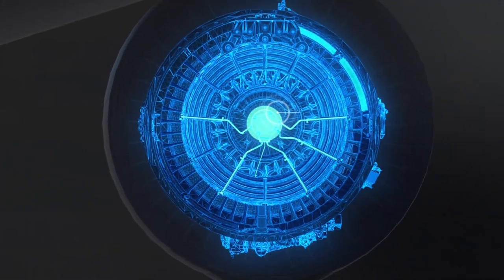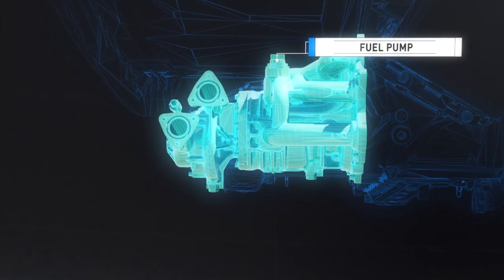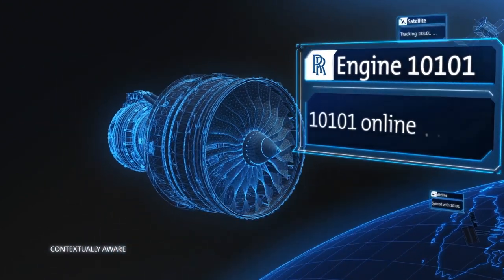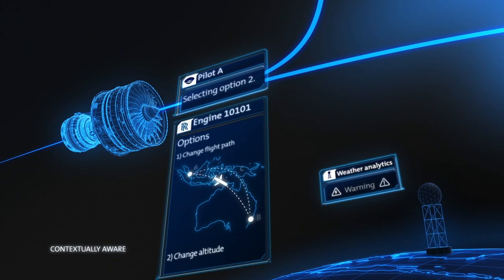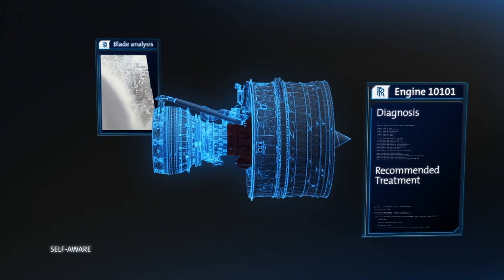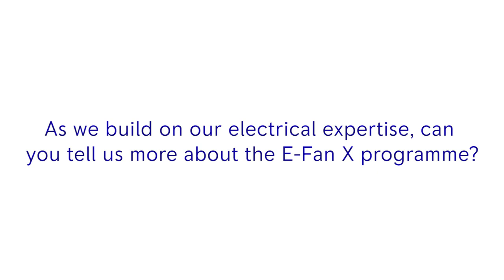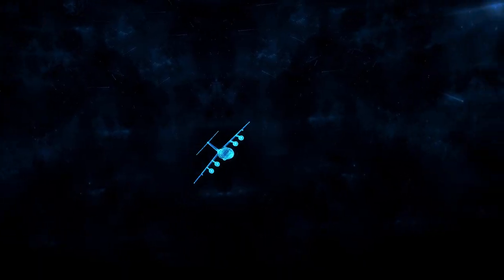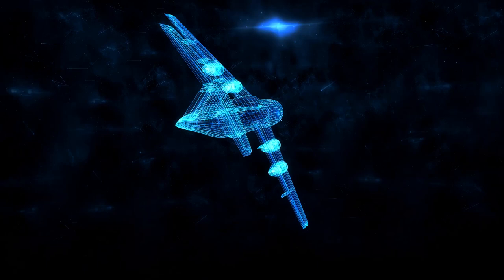Rolls-Royce | IntelligentEngine and the E-Fan X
We have formed a partnership with Airbus and Siemens which aims at developing a near-term flight demonstrator which will be a significant step forward in hybrid-electric propulsion for commercial aircraft.